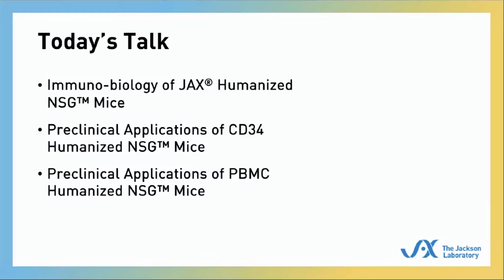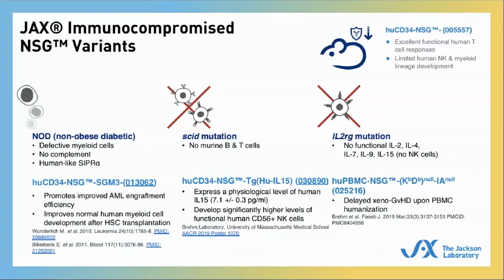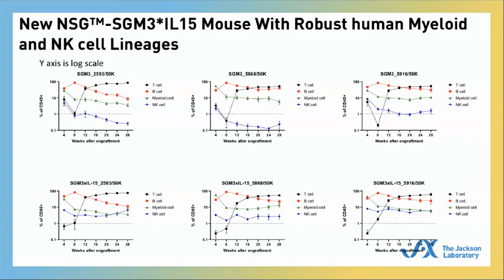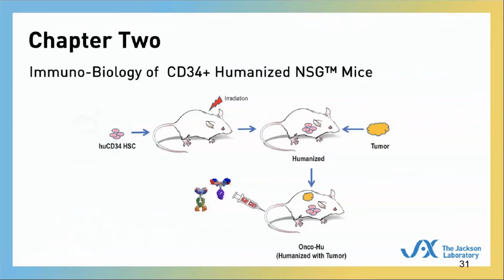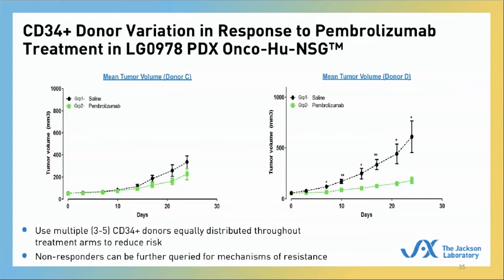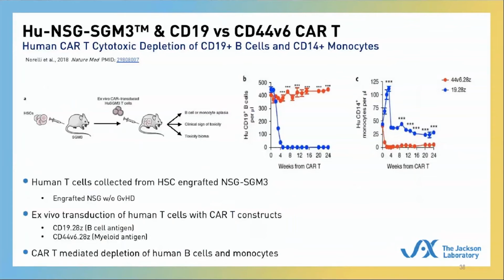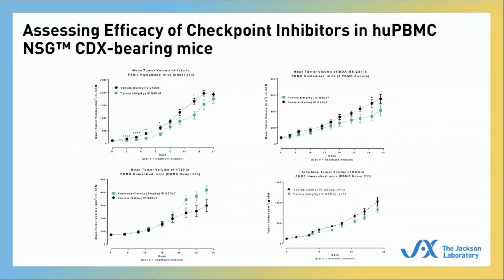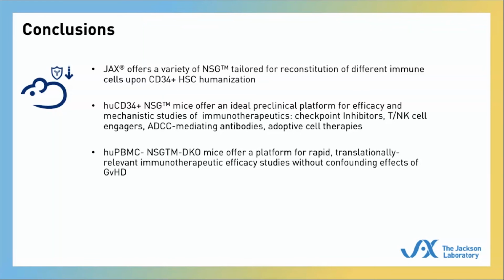Oncology Session - April 7, 2021, Basile Siewe, Ph.D.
Talk Title: A Tour of Humanized Mouse Models for Immunotherapy Efficacy Studies